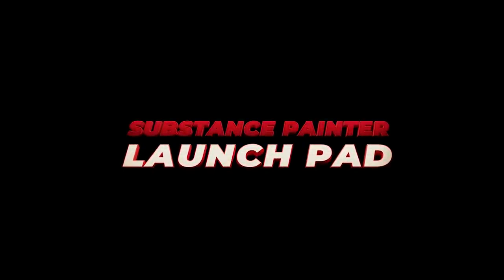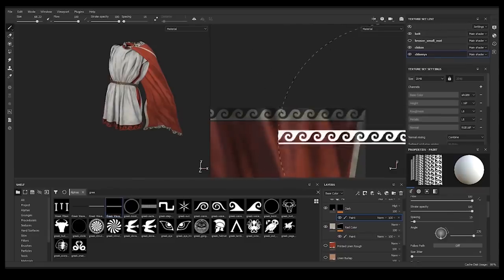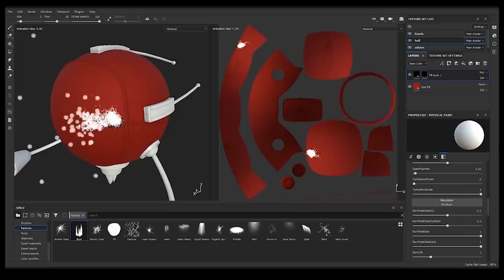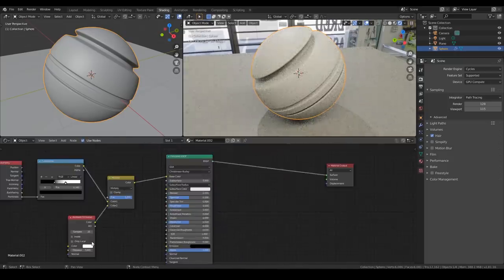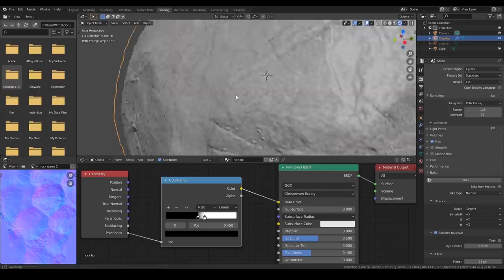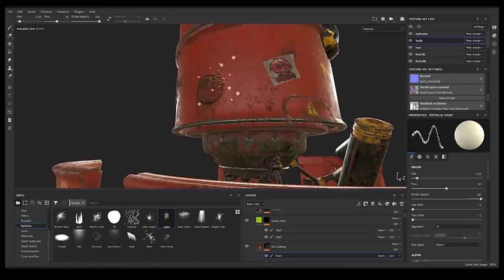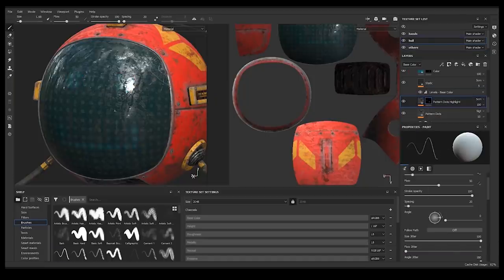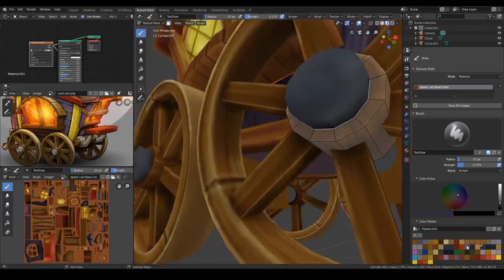Substance Painter Vs Blender | for Texturing Your Models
Substance painter as a specialist tool is fantastic for creating materials and textures. Unfortunately for us Blender users, Substance painter is a better tool in my opinion. It's one of the industry standards when it comes to texturing for games and films along with programmes such as Mari.

*Cheapest + FAVOURITE:*
Veikk a15

Display Tablets
*My Favourite*
VEIKK VK1560